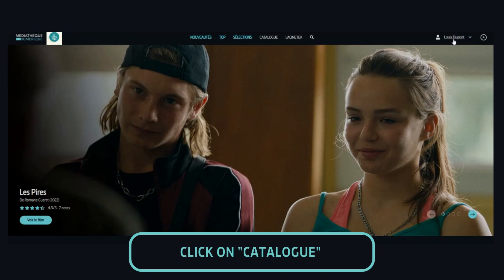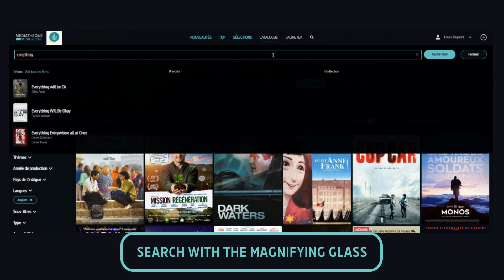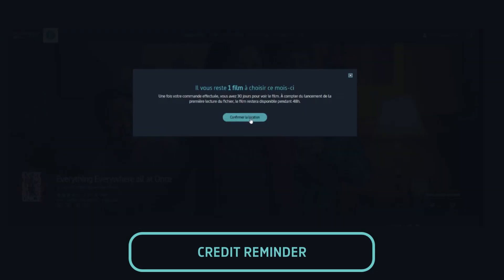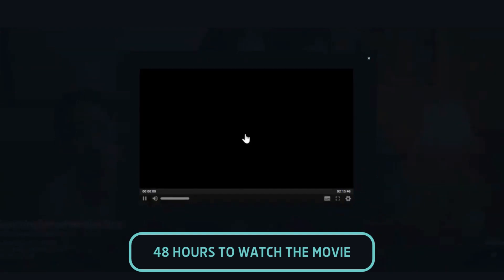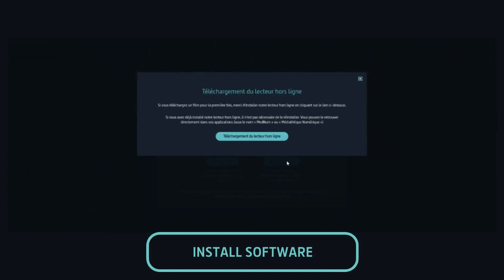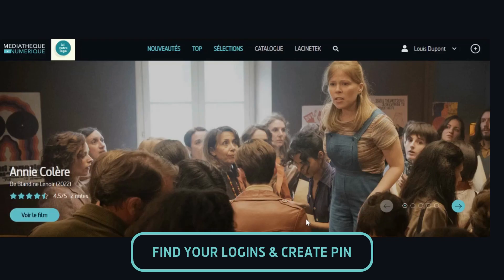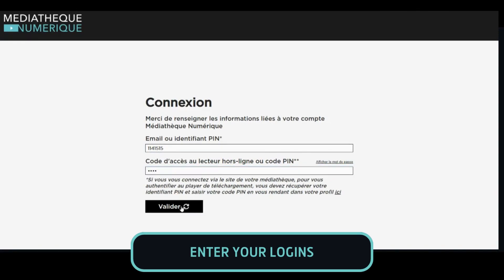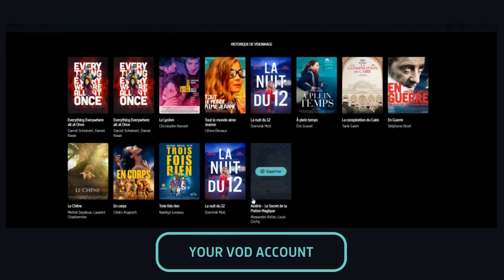[ENG] How to watch a film on Médiathèque Numérique ?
0:00 Introduction
0:08 Search for a film
01:01 Stream a film
02:07 Download a film
02:46 Log on to the app
03:24 Your VOD account